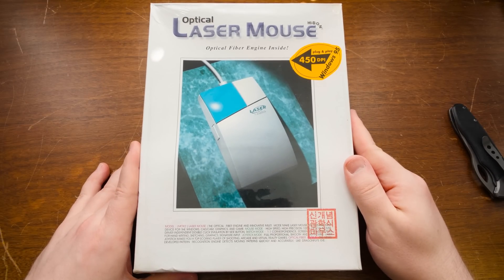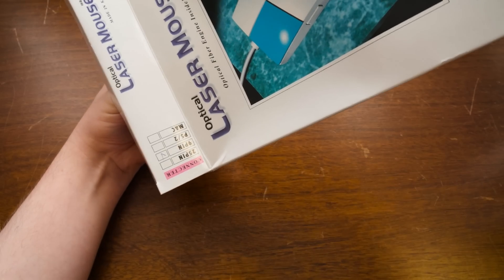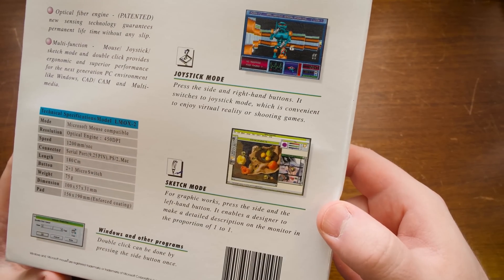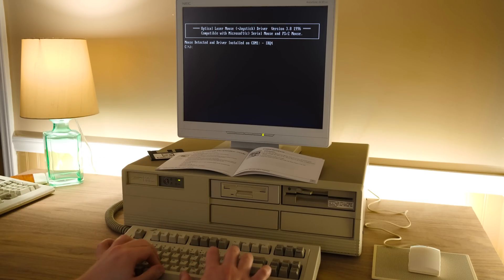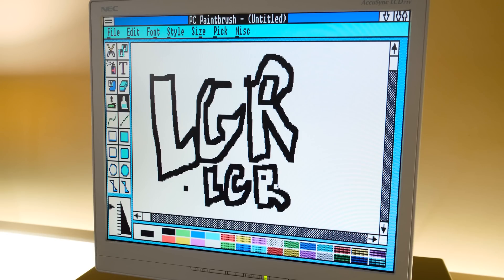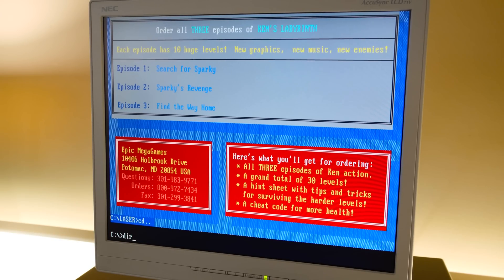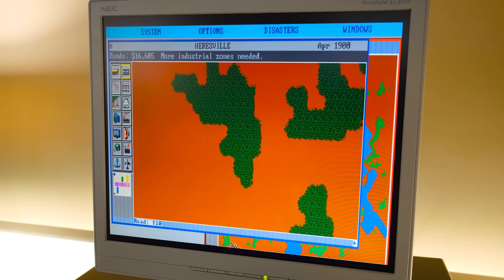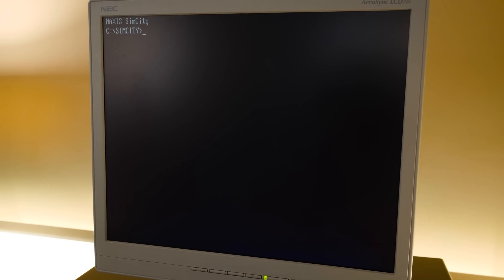This Serial "Optical Laser Mouse" from 1996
I received this Korean Hi-Bon LMOX2 Laser+Joystick mouse recently, still sealed. The marketing blurbs on the box were all over the place and I didn't know quite what to expect, so let's unbox it and try it on a 12MHz 286 PC!